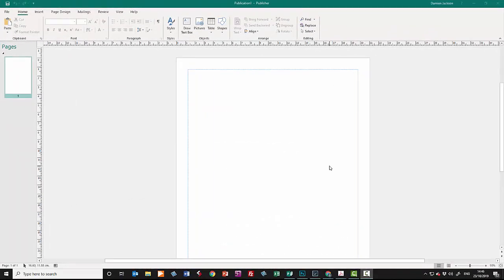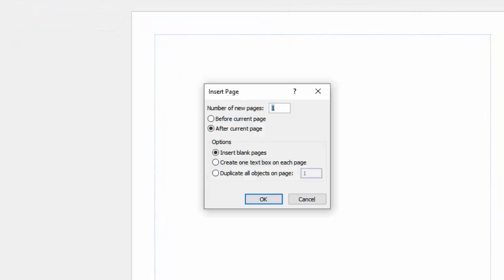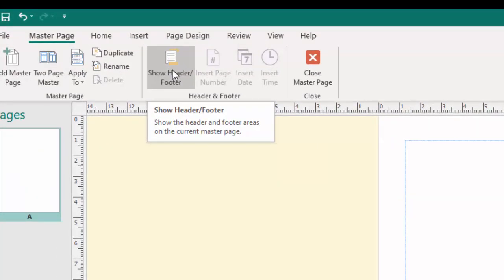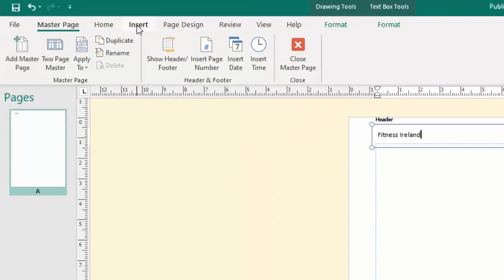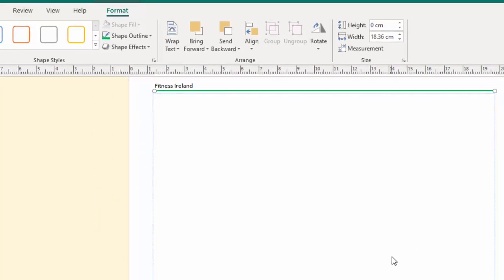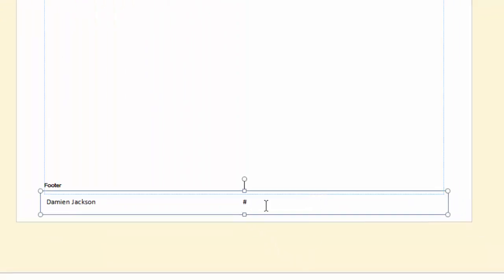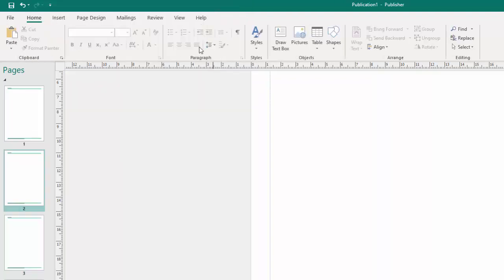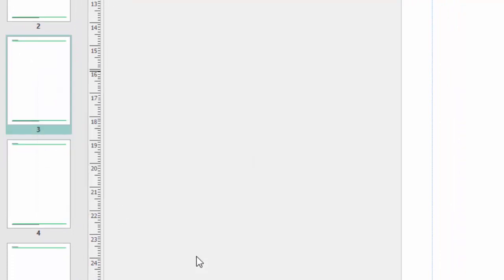Using Master pages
A short tutorial on using master pages in Publisher 2016